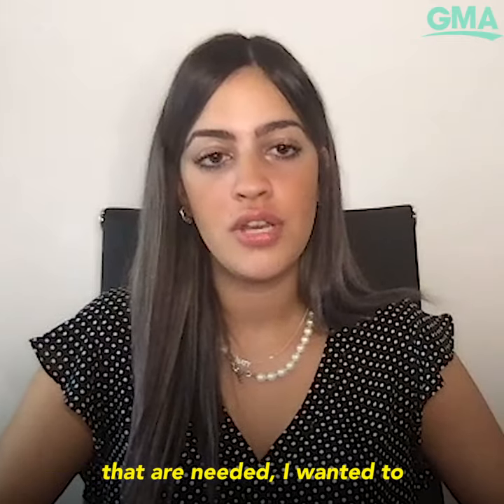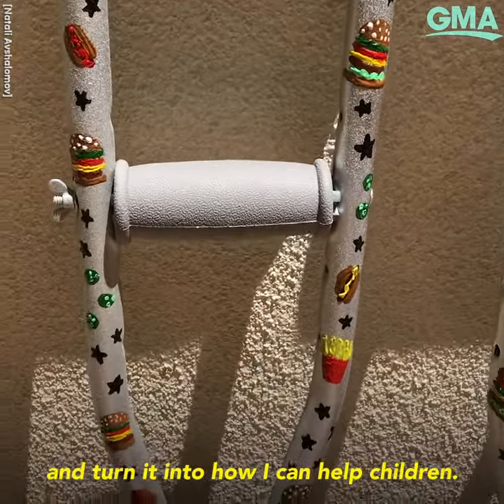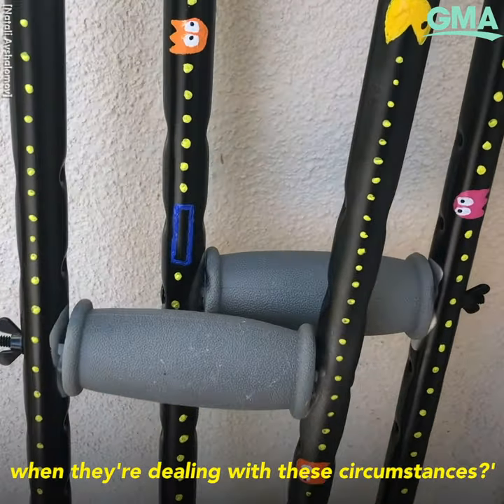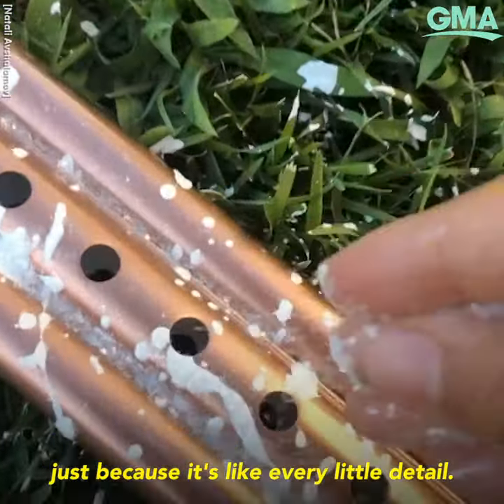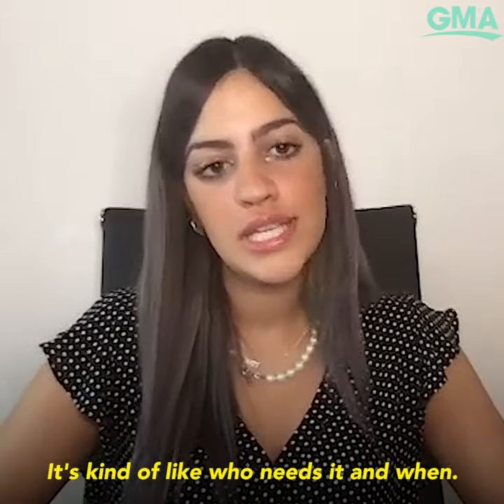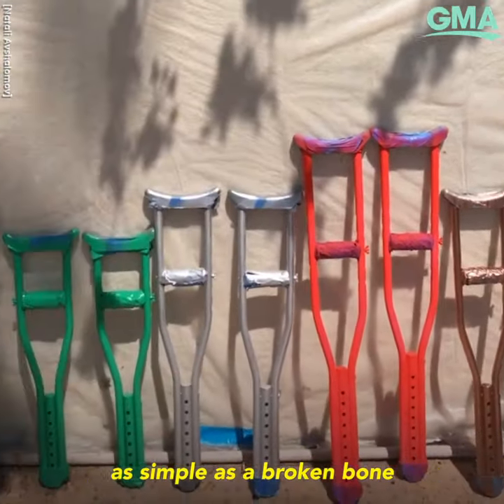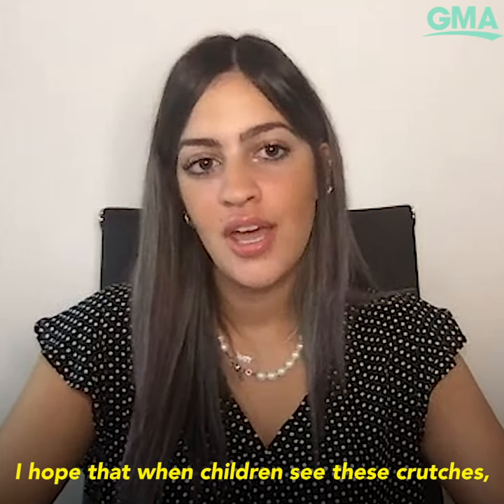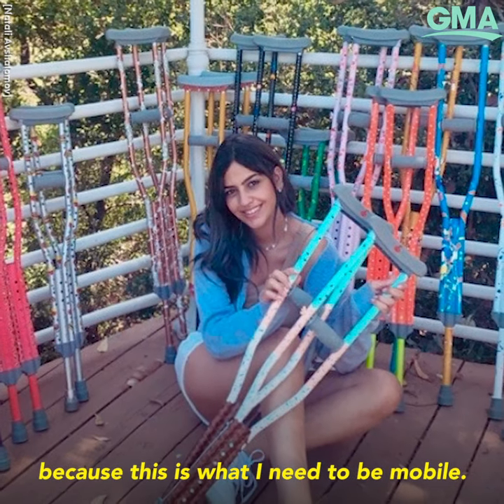College student designs crutches for kids during time home in quarantine l GMA Digital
Natalie Avshalomov’s ‘Walking On Sunshine’ project combines her love of crafting and health care to put a smile on kids' faces.